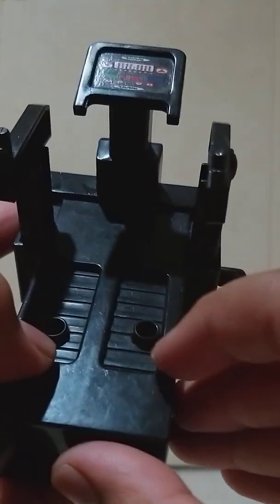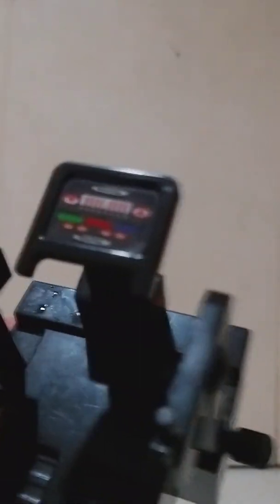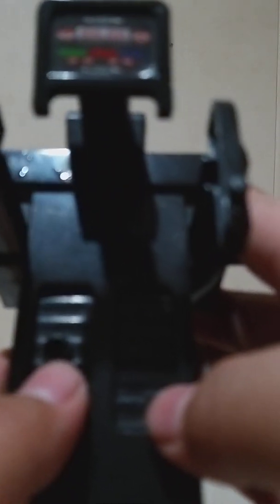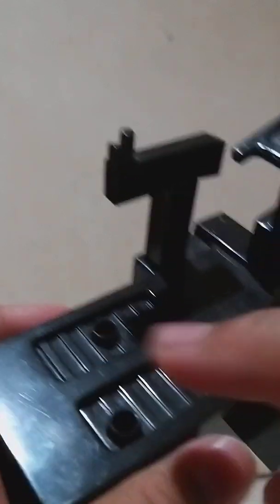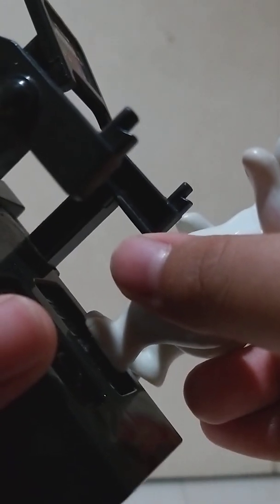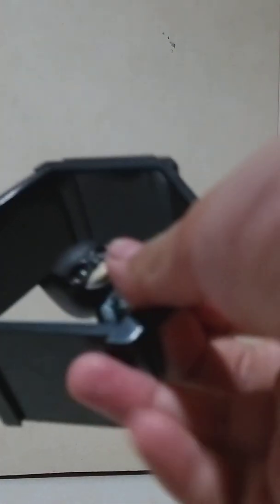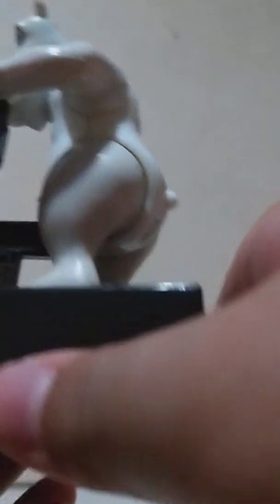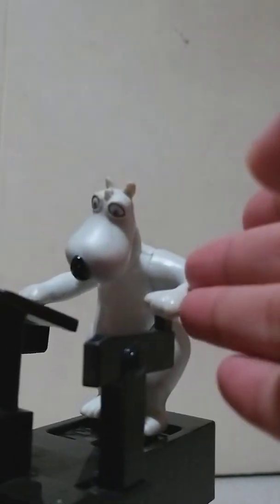fast food toy bernard the bear with treadmill figure review